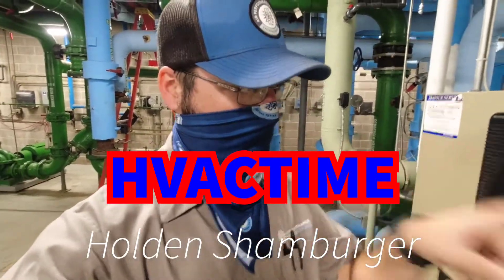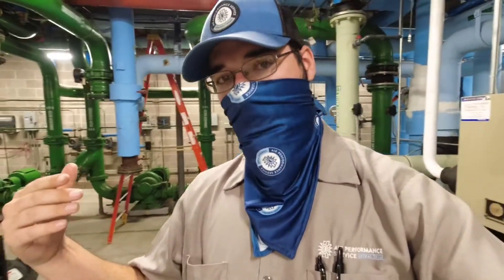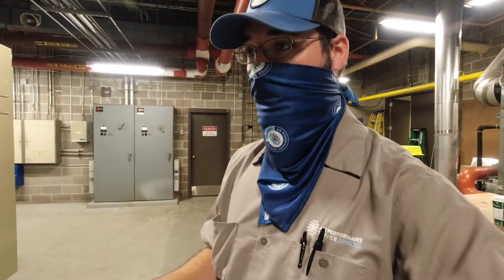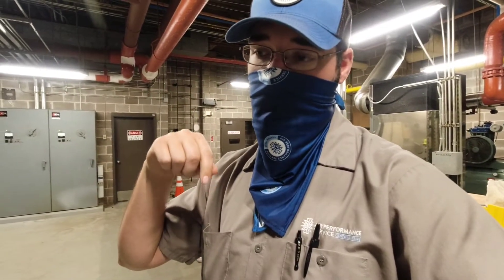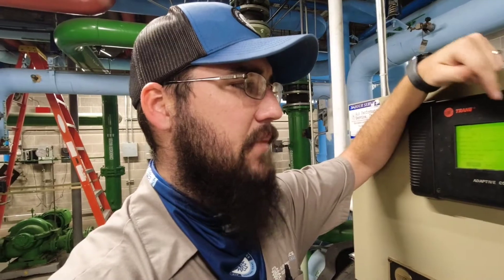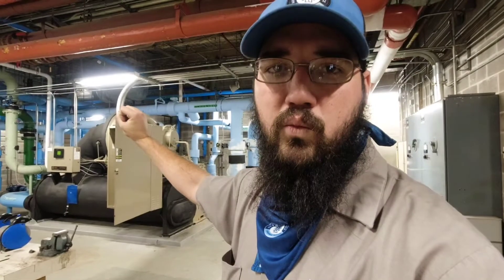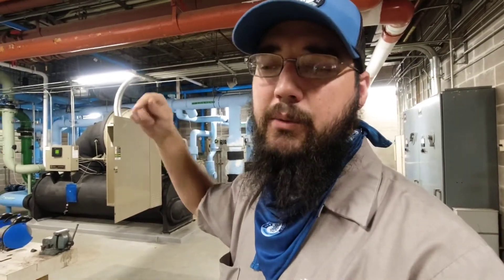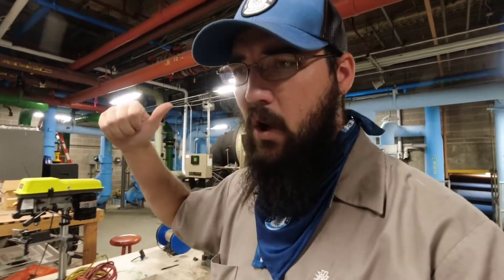Trane CVHF Chiller Excessive Pumpout Day 2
Next morning follow up to chiller call. Exciting results and great news for the customer!